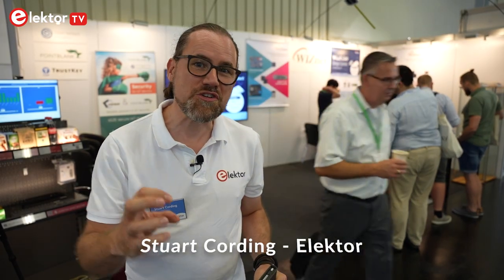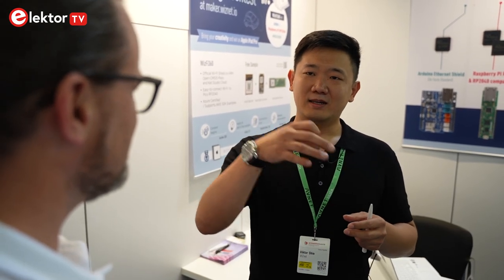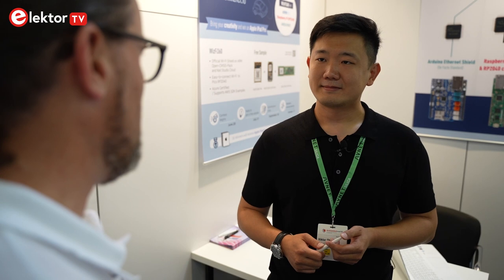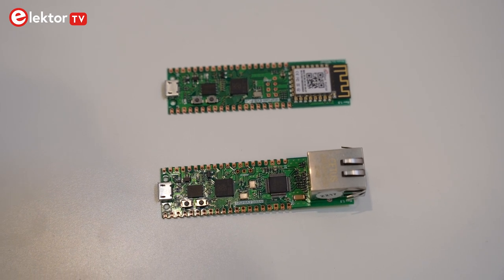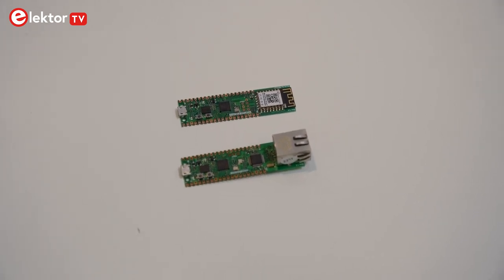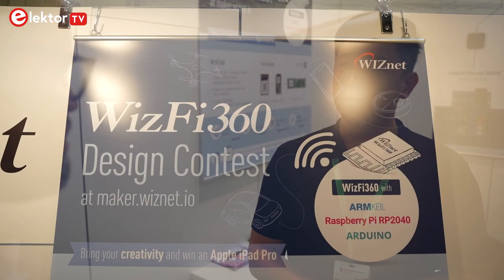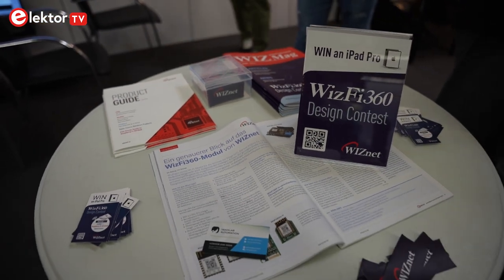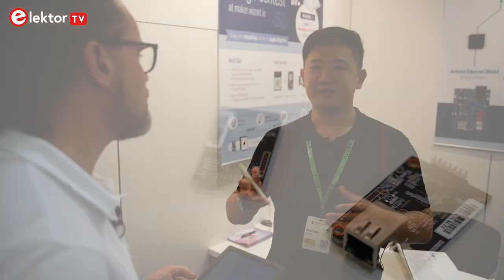Elektor Discusses MCU Connectivity with WIZnet at Embedded World 2022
At Embedded World 2022 (ew22), Elektor's Stuart Cording spoke with Viktor Shin to learn about WIZnet's newest solutions. "One of the key things, and interesting things, about microcontroller technology is connecting them, via Ethernet, via WiFi," Cording notes. "And Wiznet have been busy for the last two years creating new boards based on the Raspberry Pi 2040." Shin touches on connectivity solutions, the company's newest products, and more.

Visit the Elektor Mag website to learn more about WIZnet, connectivity solutions, and microcontrollers